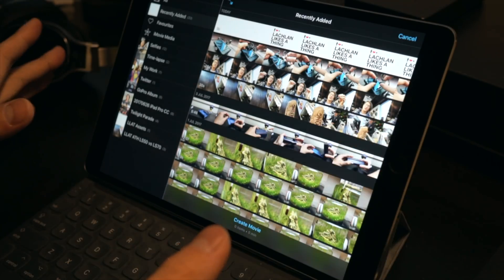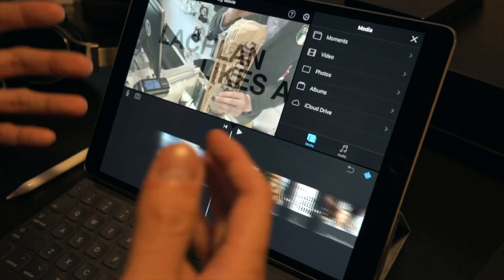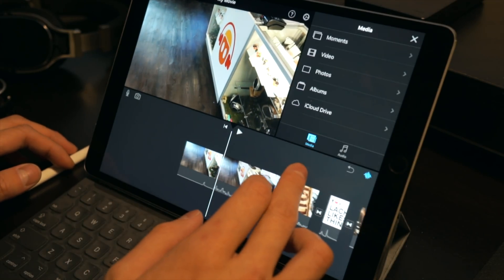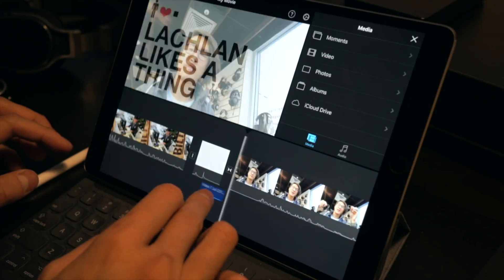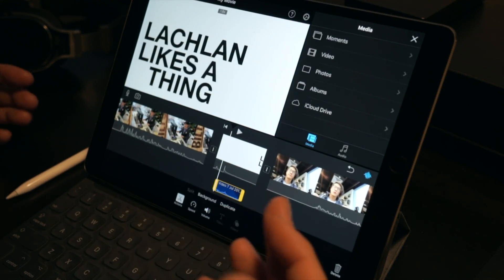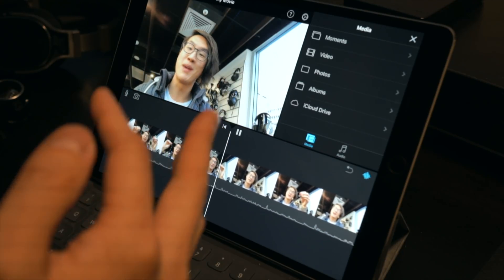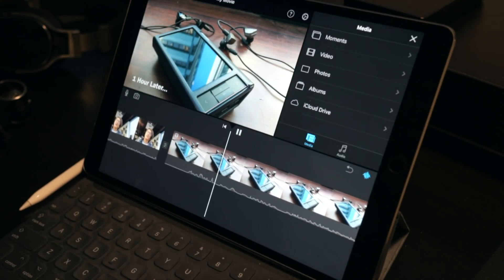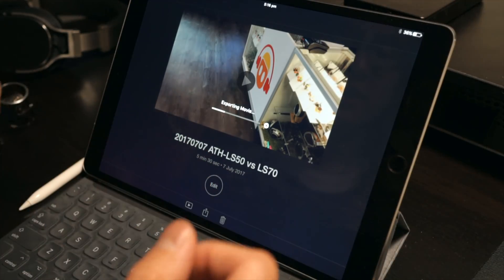Using the 10.5" iPad Pro For Content Creation - Video Editing Demo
A demo of some simple 4K video editing in iMovie on the iPad Pro. Here's the final video